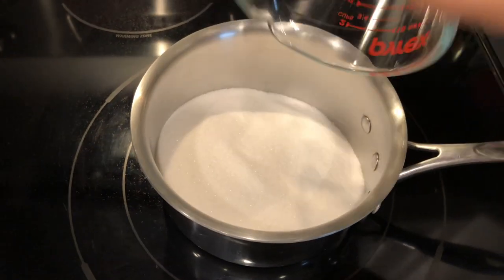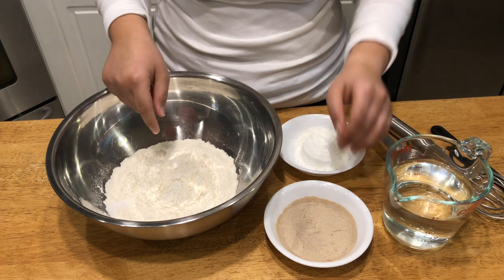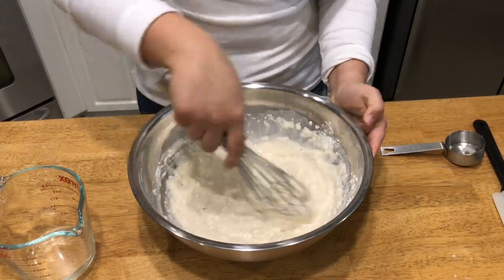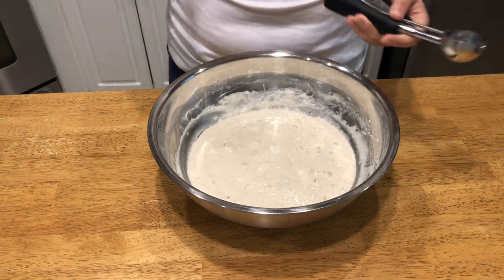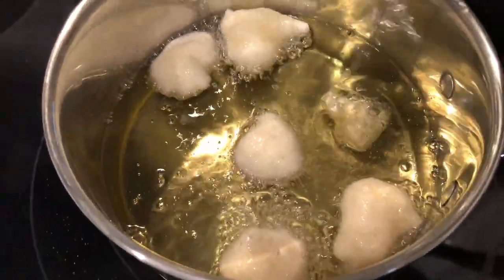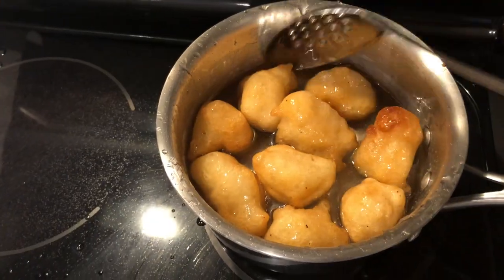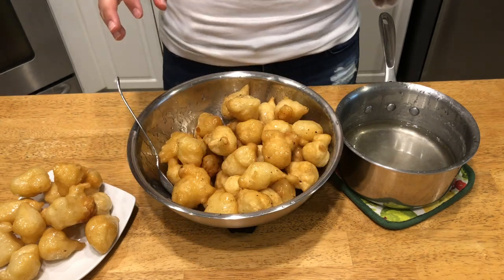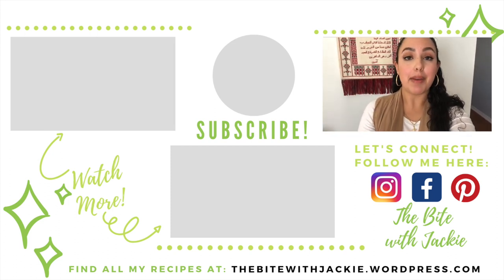Zalabieh/Awwameh! - Fried Donuts for the Epiphany! - Episode 89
These fried donuts balls are a traditional part of the Epiphany. Arab Christians make these as a way to symbolize the baptism of Jesus by dunking the freshly fried donuts from the oil to simple sugar syrup called Attar (UT-ir). These are made in Arab churches on January 6th (or the closest Sunday to this day) which also commemorates the last day of the 12 days of Christmas.

Ingredients:
For the Zalabieh/Awwameh:
2 cups sifted all-purpose flour
1/3 cup corn starch
½ teaspoon salt
½ teaspoon sugar
1 packet yeast (2 ¼ teaspoons)
1 3/4 – 2 cup warm water + 3 tablespoons to mix with the yeast

For the Attar (Sugar Syrup):
2 cups granulated sugar
1 cup water
Squeeze of fresh lemon juice

🎶Music🎶
Lake Inspired